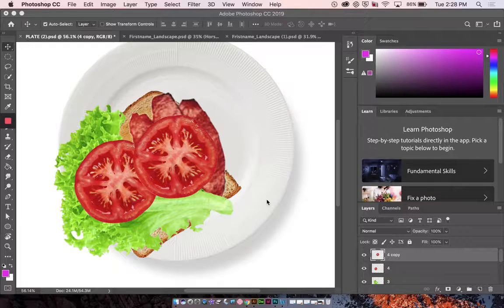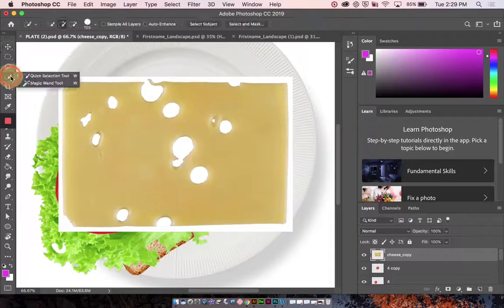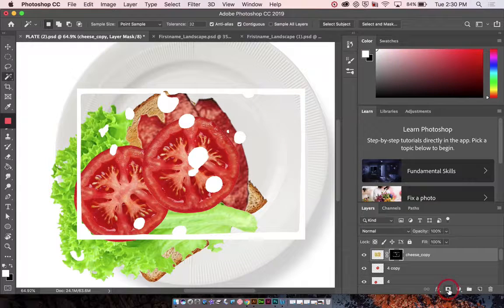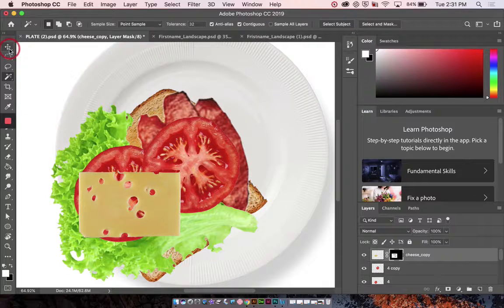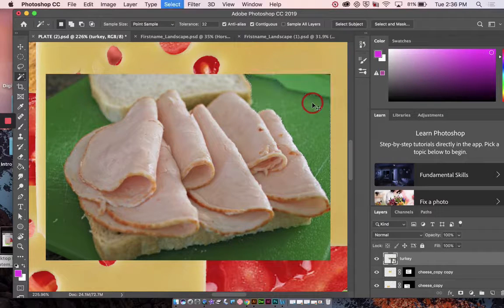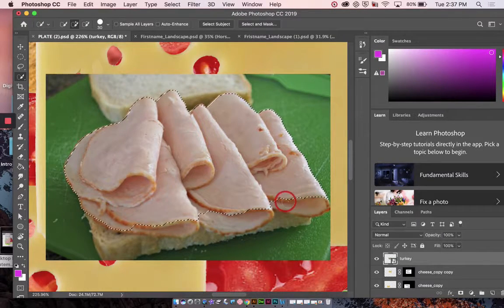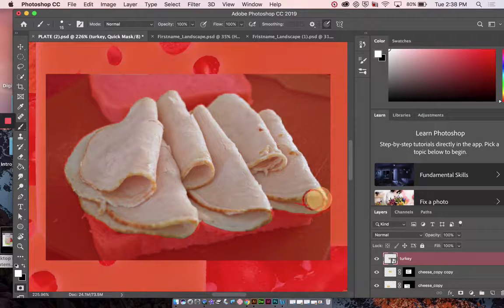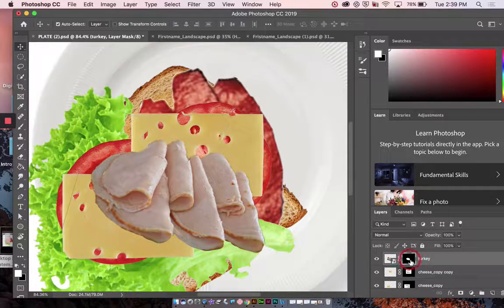Layer Sandwich 2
In this video students will learn how to use a layer masks and quick masks to create selections.